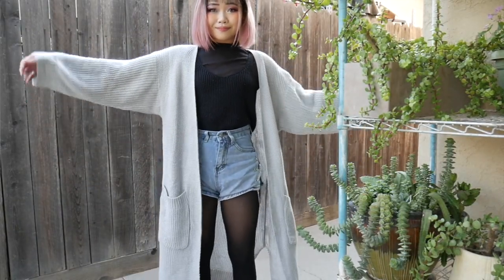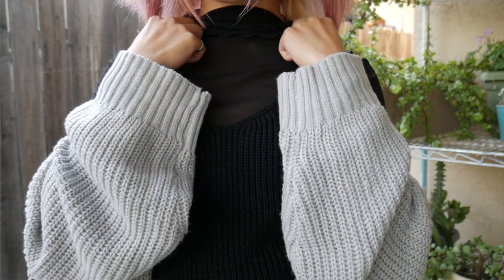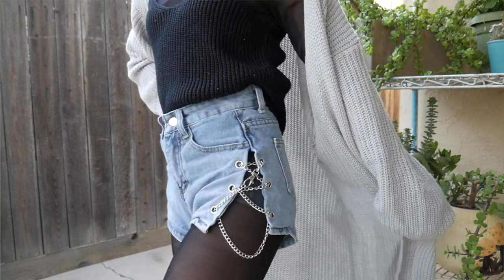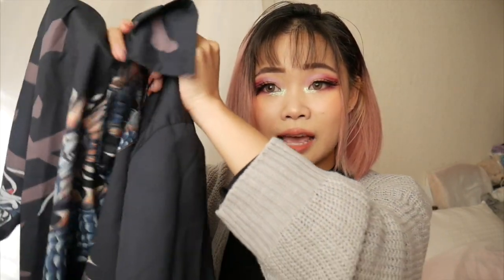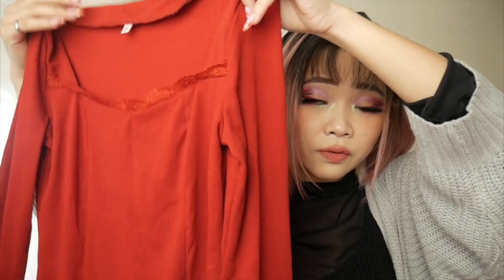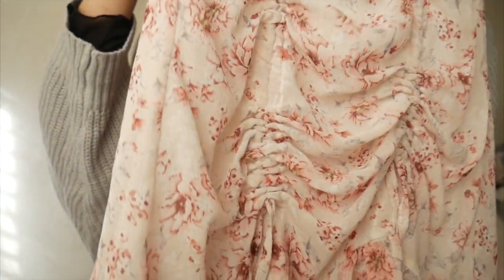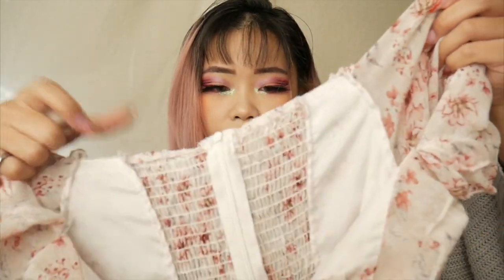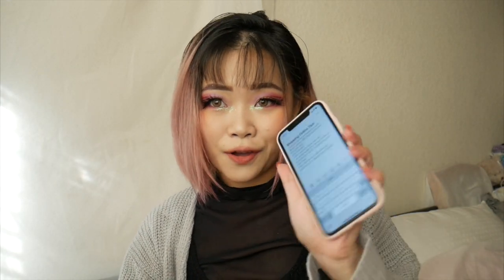I Spend $500+ on YesStyle EVERY YEAR? Haul & Shopping Tips [SUNISPRETTY]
Hello World!
Here are my YesStyle haul and some online shopping tips I have for you!

xoxo
Sun

CAMERA:
Panasonic Lumix G7 w/kit lens